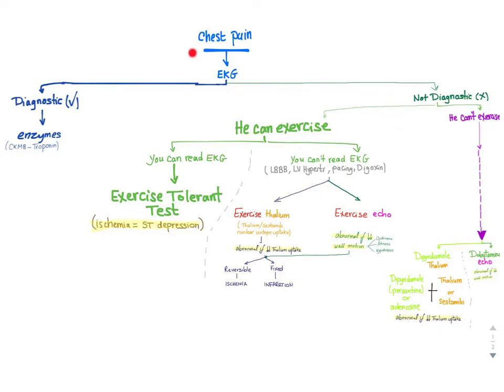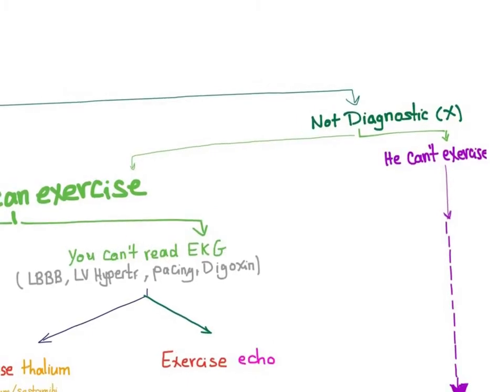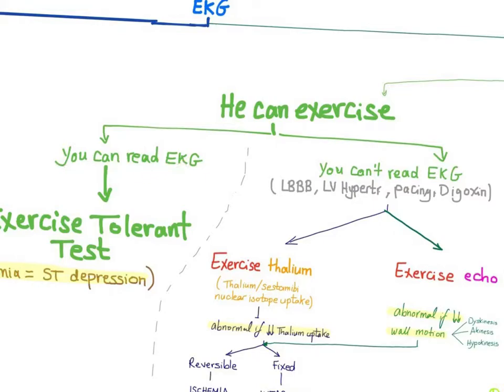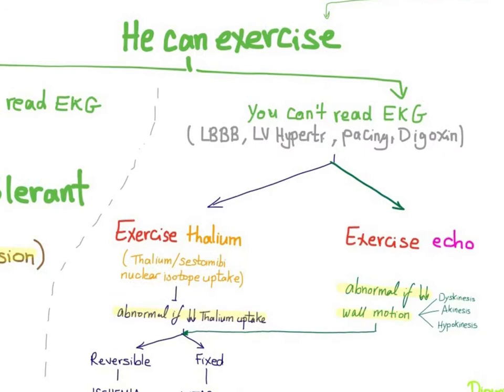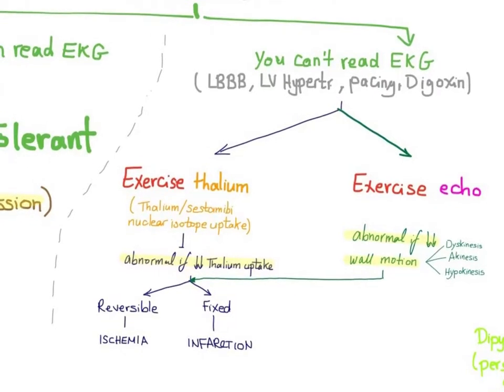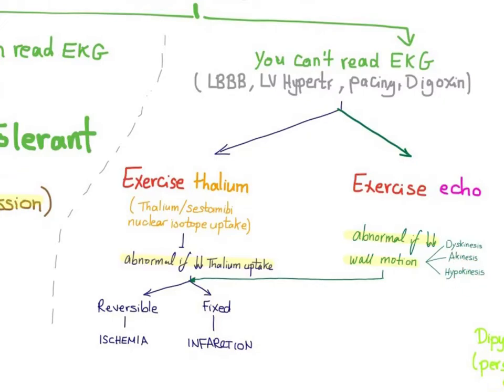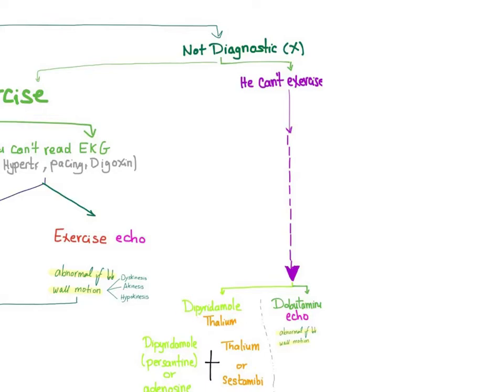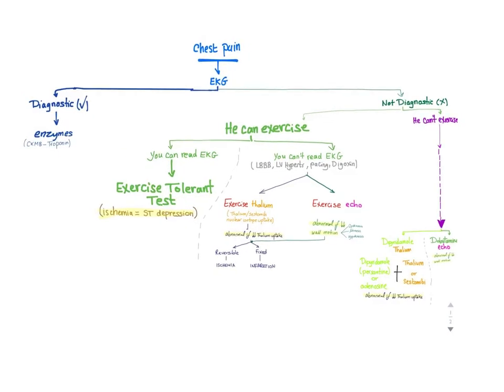Chest pain management algorithm..What to do if a patient think they have a heart attack?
► Right Now! You can get access to all my hand-written hematology video notes (the notes that I use on my videos) on Patreon...There is a direct link through which you can view, download, print and enjoy! Managment of chest pain can be tricky, you should take history then the first step is to do an EKG (ECG), but did you know the EKG can be un-diagnostic...Watch now...
Crash Radiology on your USMLE or NCLEX